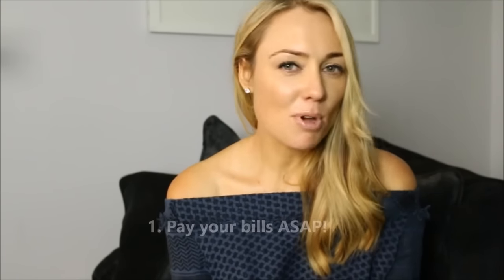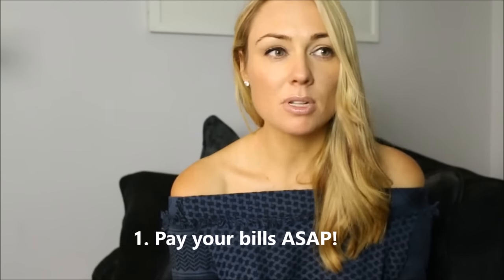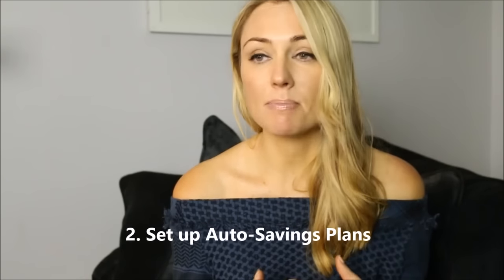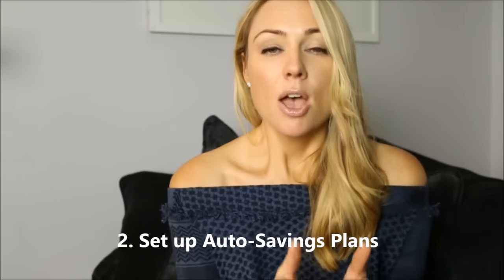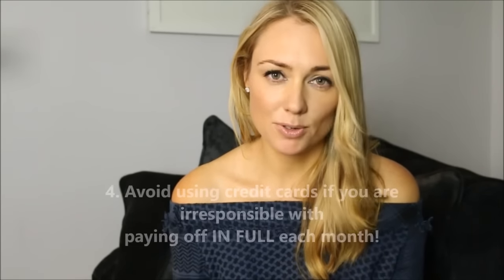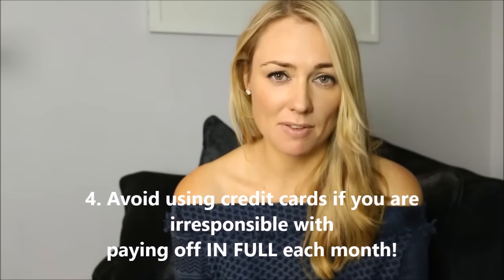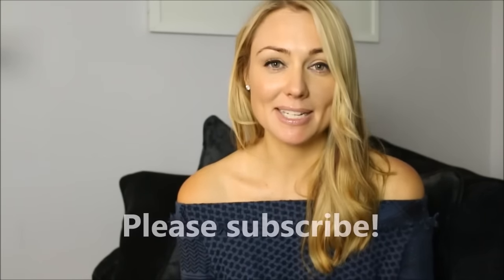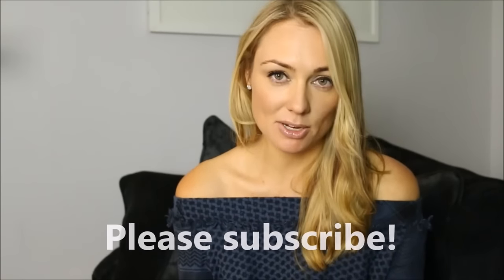Top 5 Tips for Savings and Cashflow || SugarMamma.TV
Sometimes when we are juggling lots of aspects of our life like our work, relationships, friends, we often forget to keep on top of managing our cash flow and savings. In this video, I share with you my top 5 tips and tricks for efficiently staying on top your savings!

xxCC